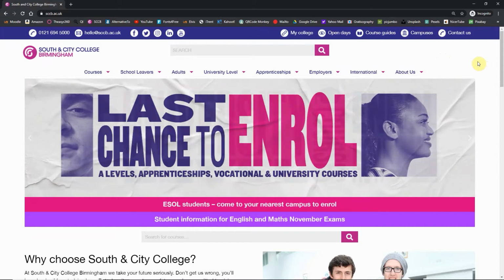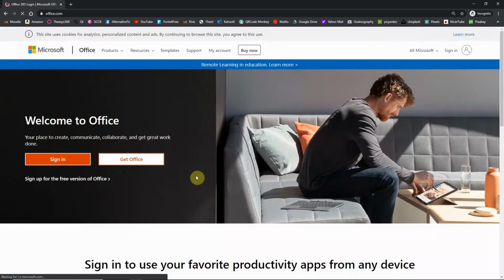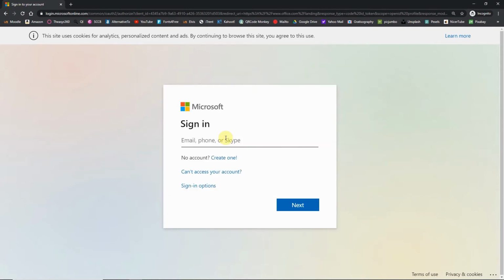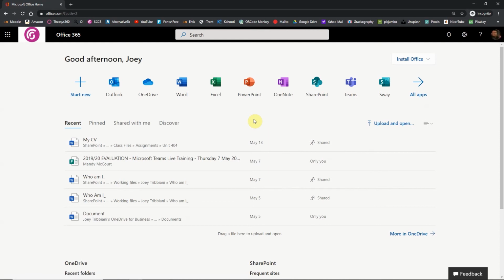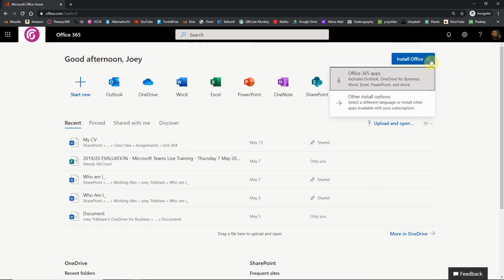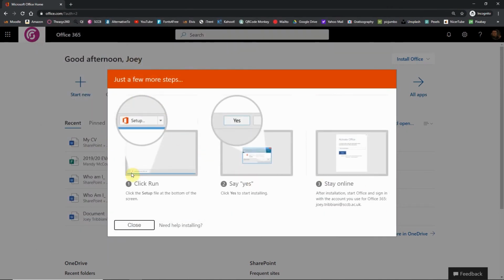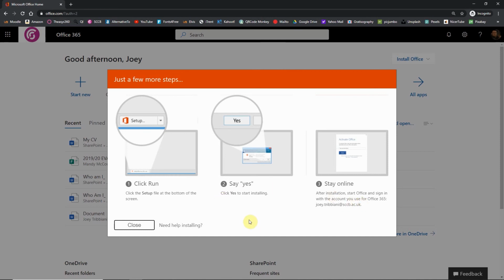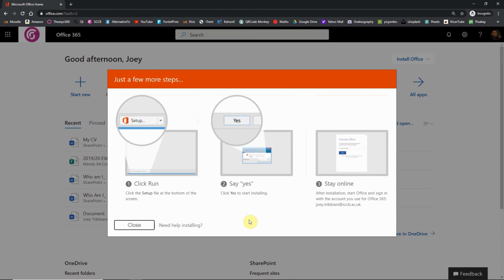How students can install Microsoft Office for free